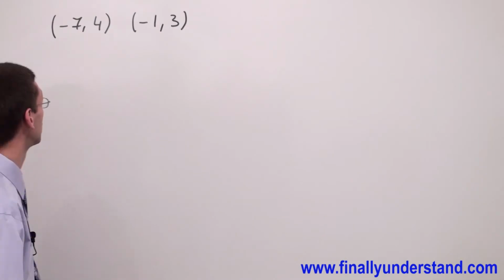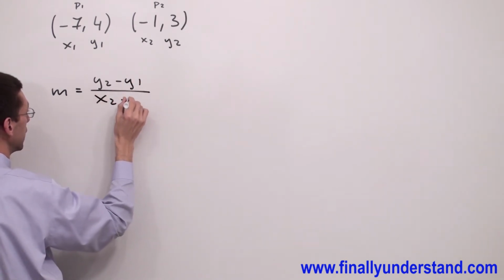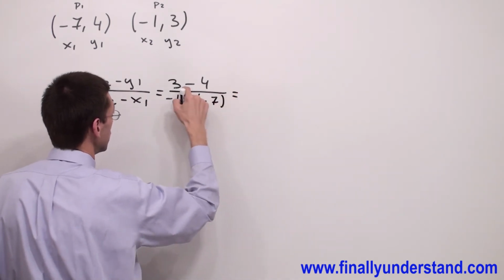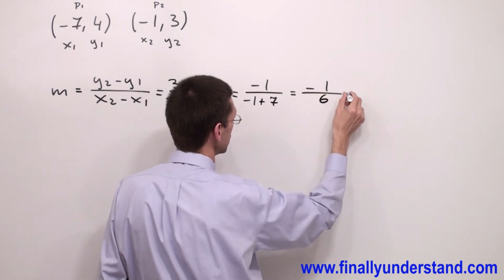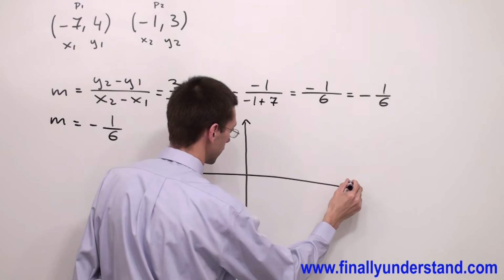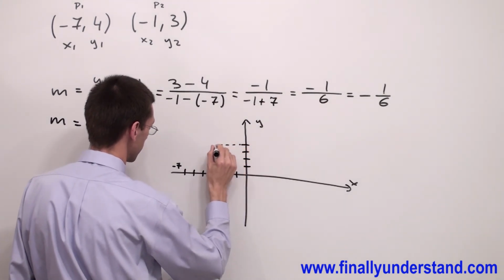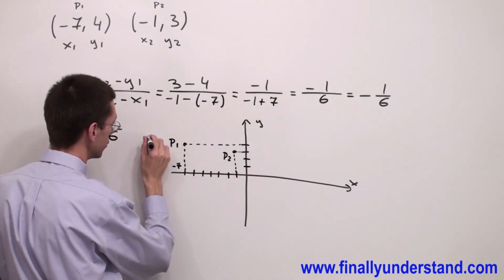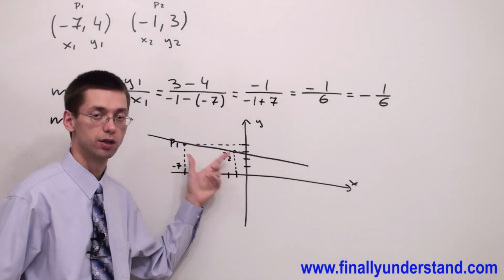How to Find the Slope Between Two Points | Easy Algebra 04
Learn how to find the slope of a line passing through two given points in this step-by-step algebra tutorial.

✅ In this video, you’ll learn:
How to plug in coordinates correctly
What slope means in terms of rise over run
Visual example to help you understand

Perfect for students in Algebra 1, Algebra 2, or preparing for the SAT or ACT.

God bless!